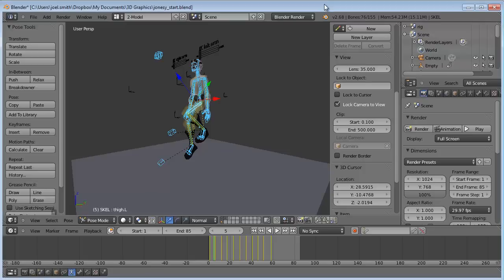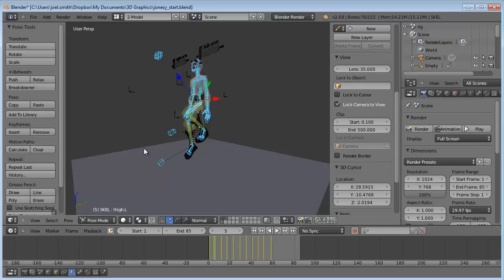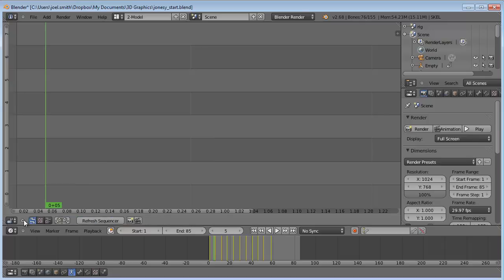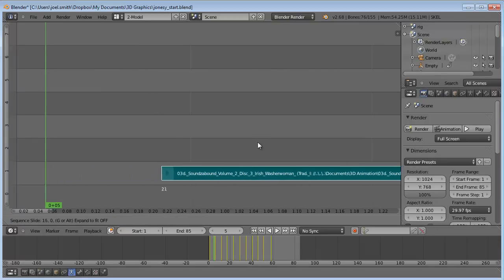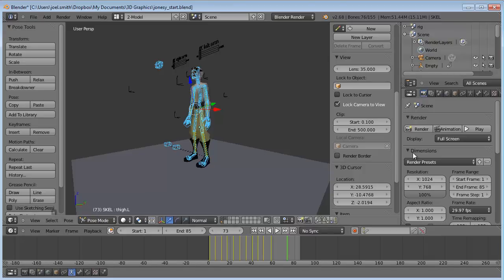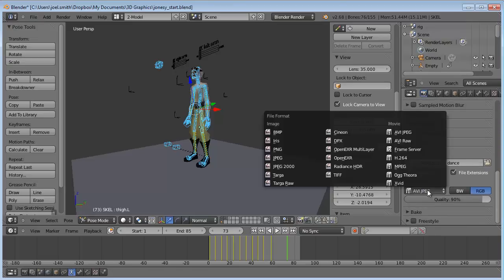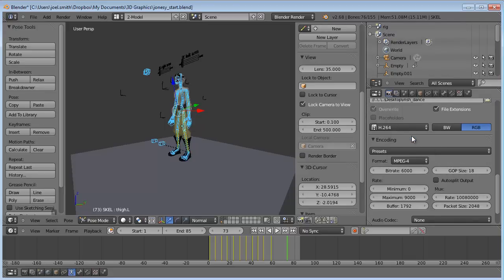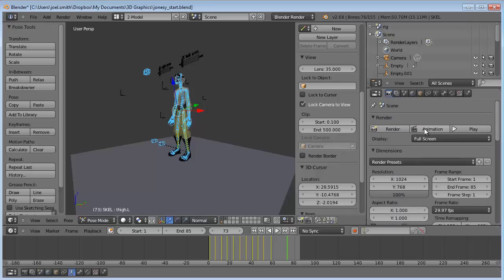Import audio into Blender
How to import audio into Blender and render with the audio